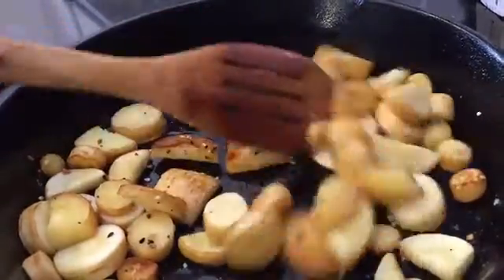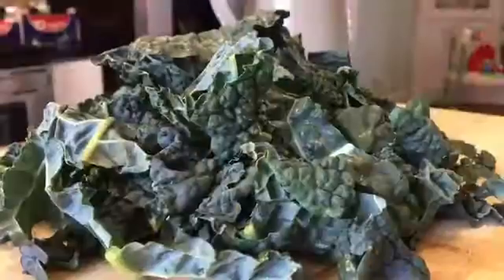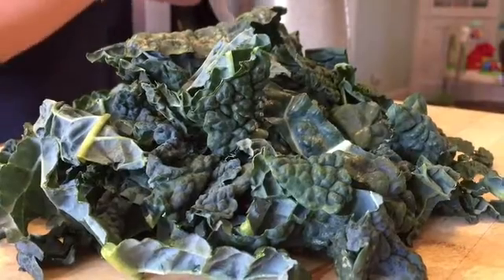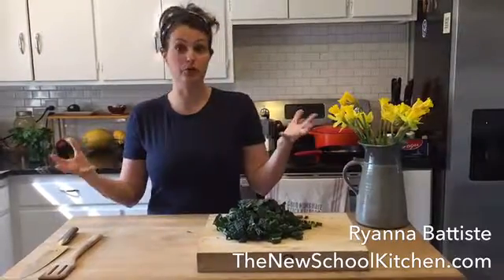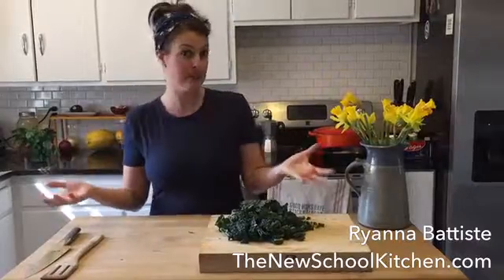The New School Kitchen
By: Paul Stephen
Published on: March 27, 2017